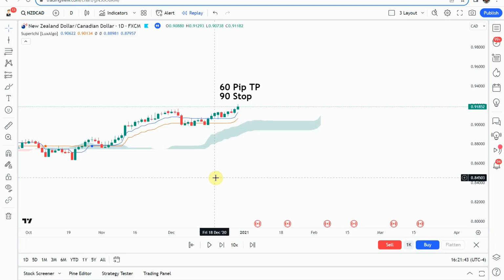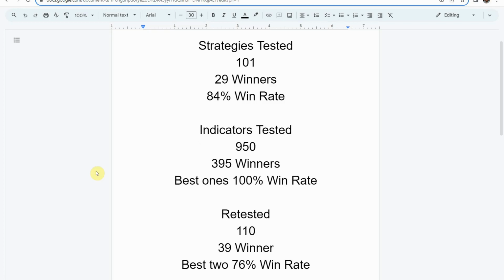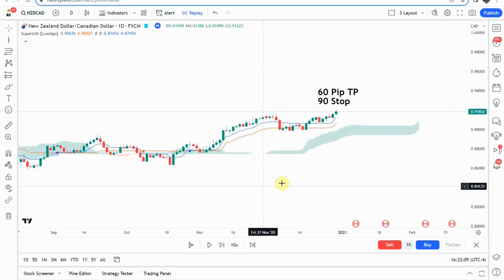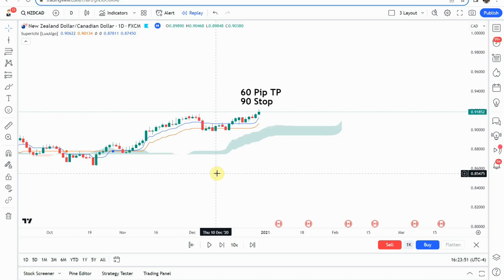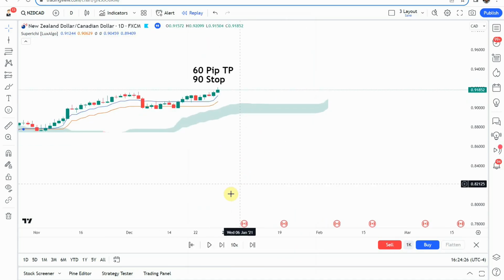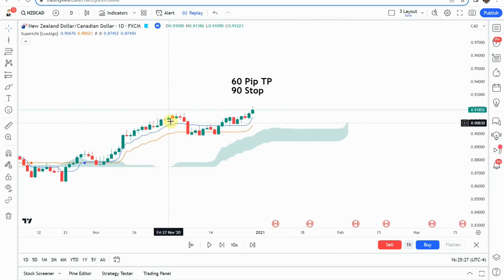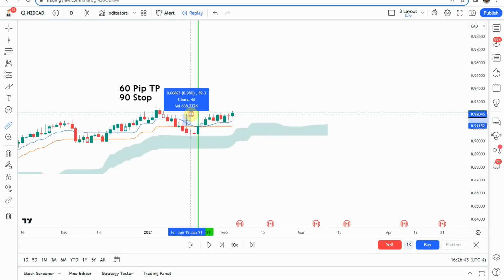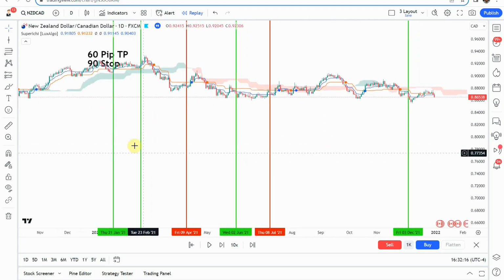Most Insane Ichimoku Indicator Catches Every Trend?? SuperIchi Indicator pt 2